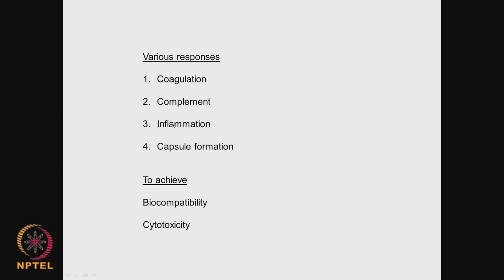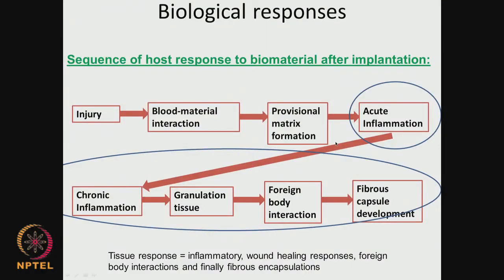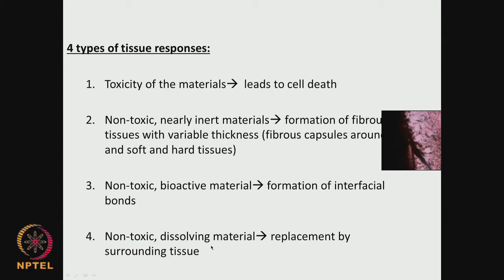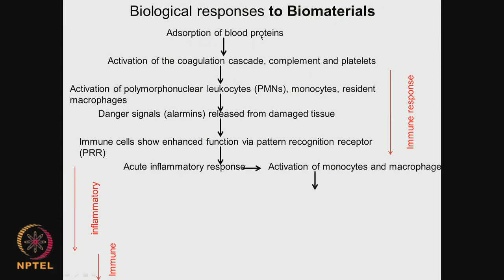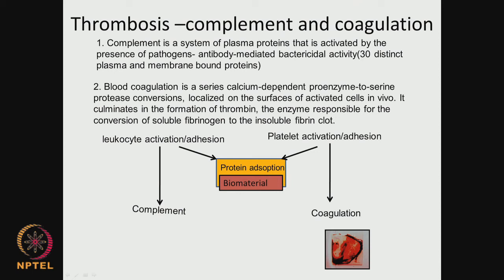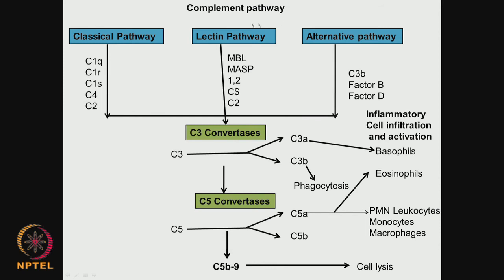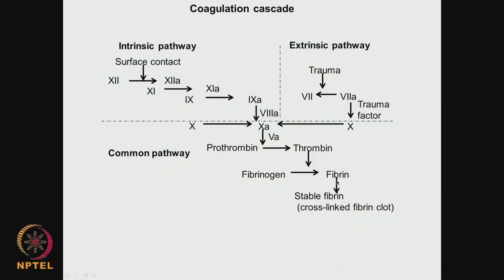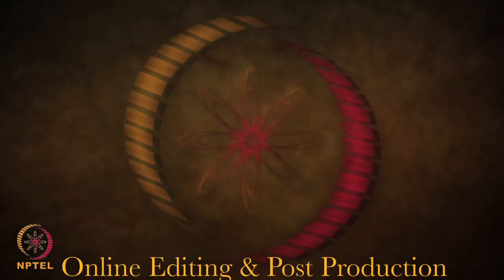Biological Response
Biological responses